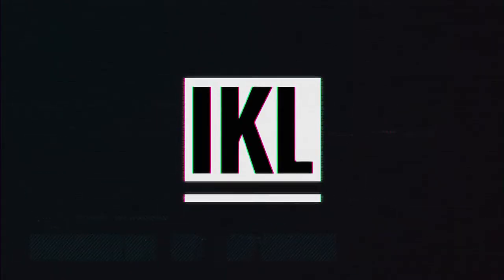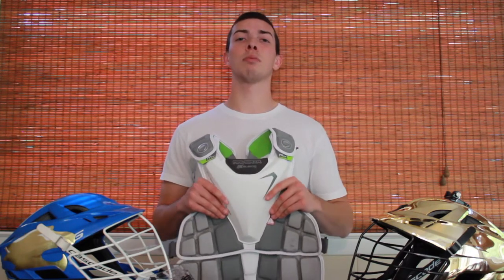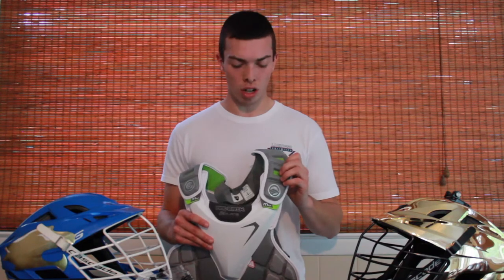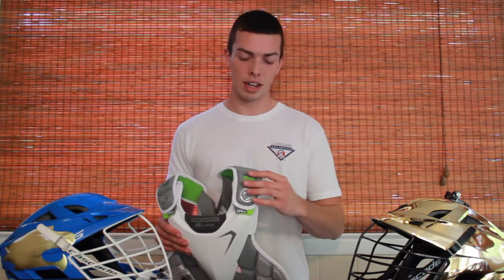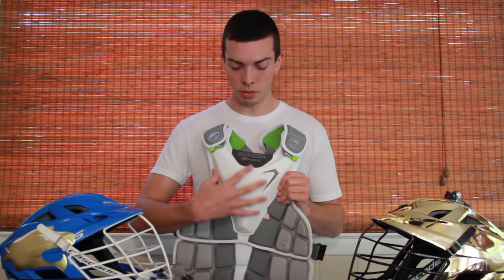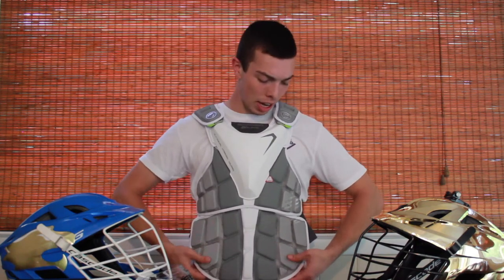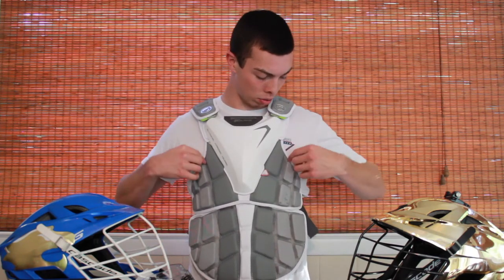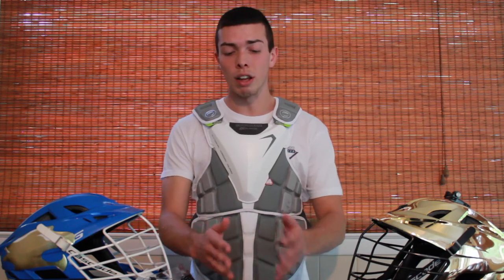This is NOT what I expected... Maverik Max EKG Chest Protector Review / IKL Gear Review Ep. 4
My tuition has swiftly been giving back to me as I have been issued a Maverik Max EKG chest protector from GCU! I have mixed feelings about this but overall I know I will fair well in net. There are some points of concern when it comes to both protection and comfort with this piece of equipment which I will cover in this video. Thanks for hanging with me today!